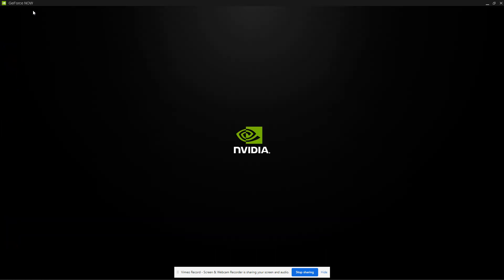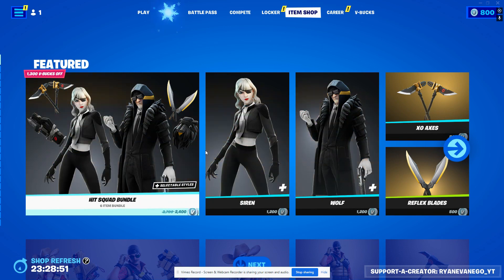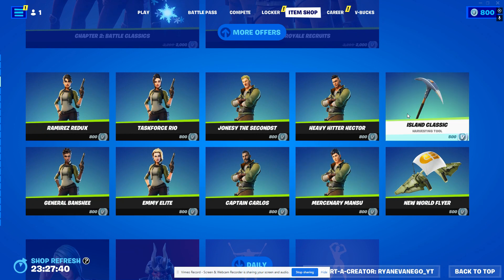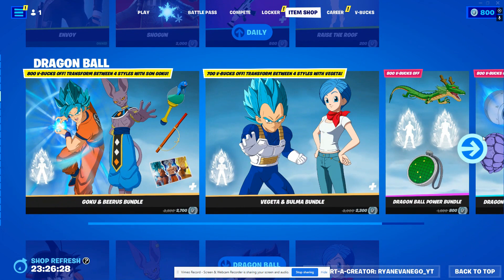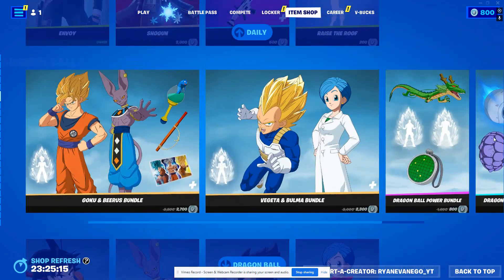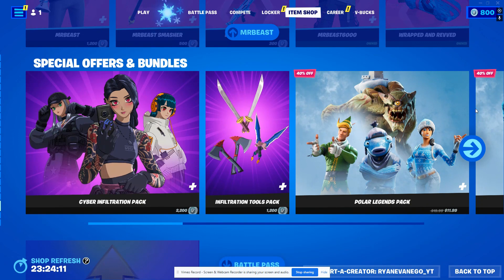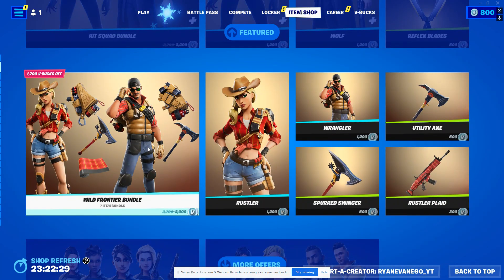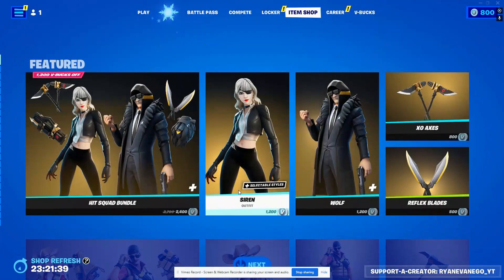Fortnite Item Shop Walkthrough 01/02/2023